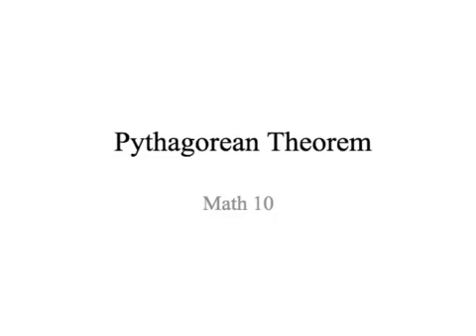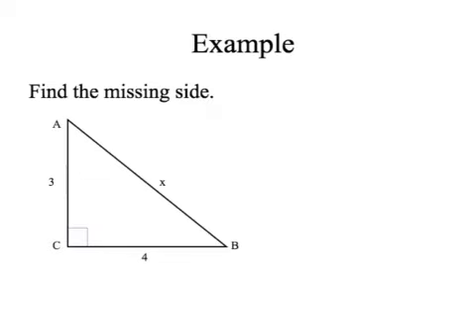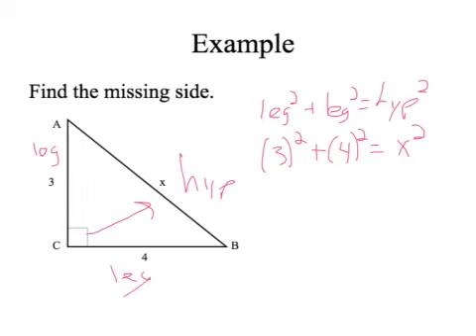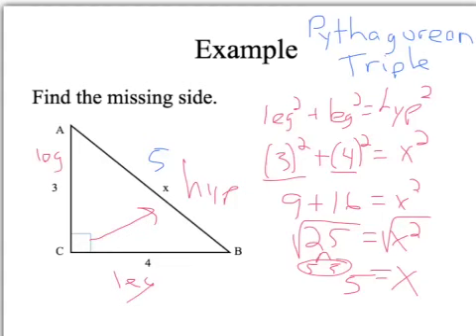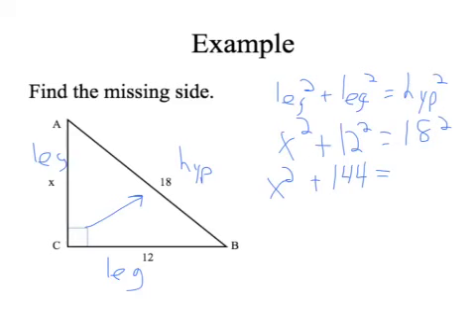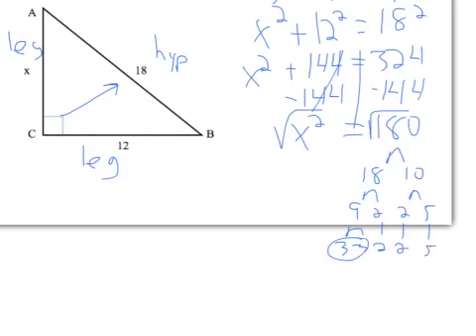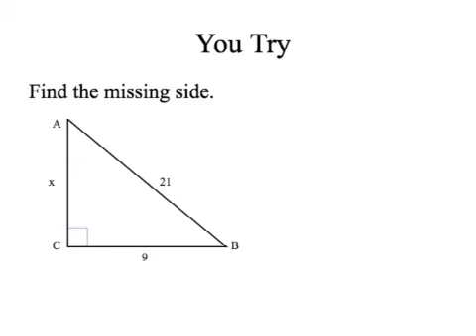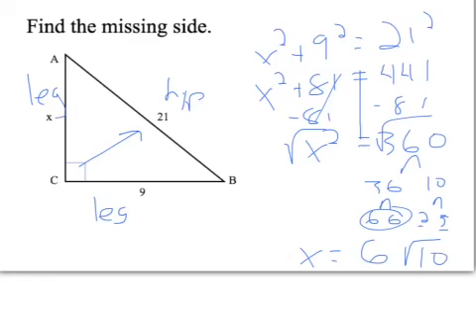Pythagorean Theorem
Math 10